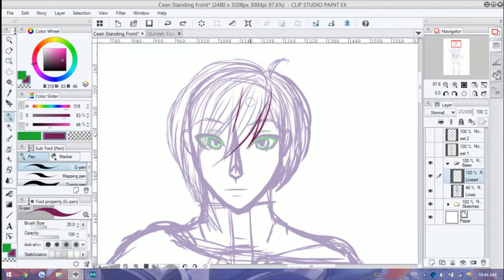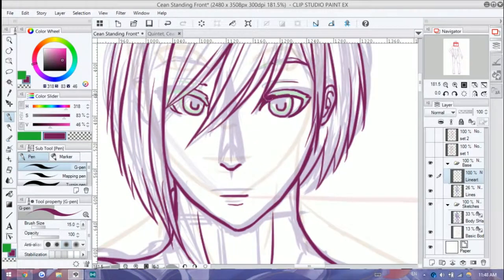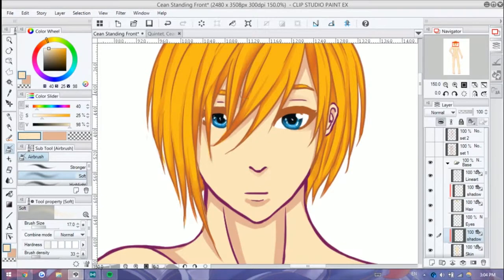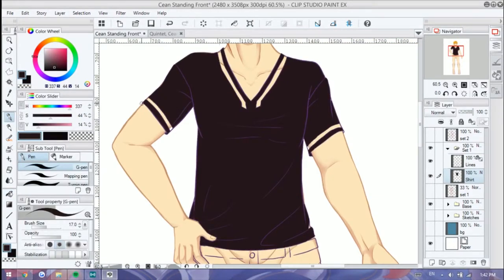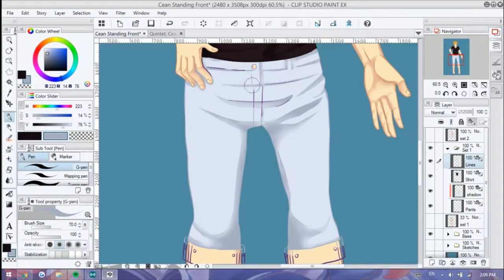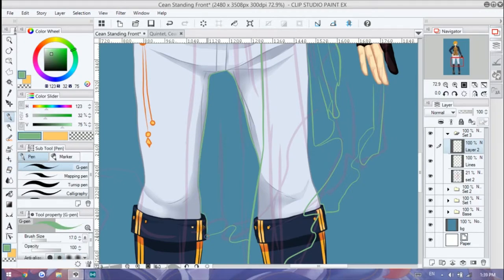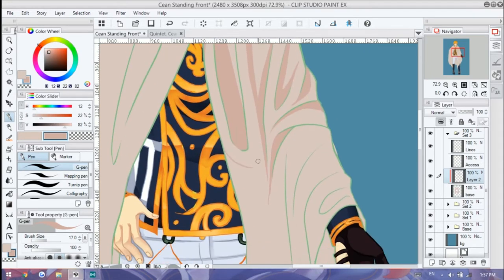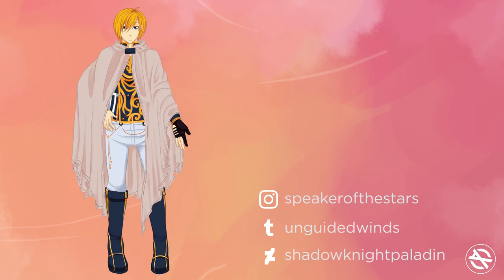Putting clothes on Cean (Character Design)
I really like this particular character's outfits.

+Ecstasy X
--- Audionautix